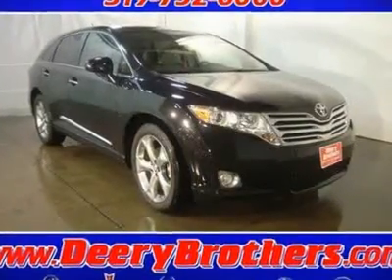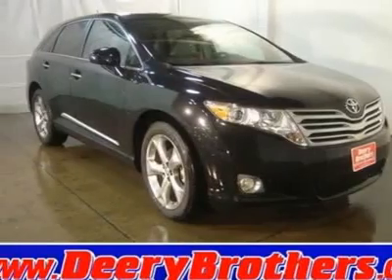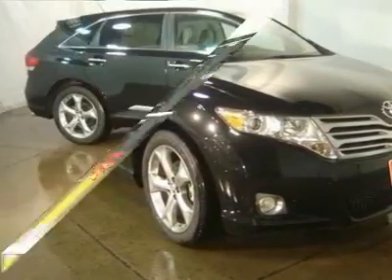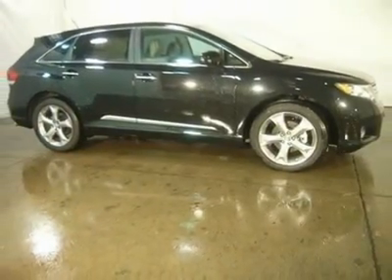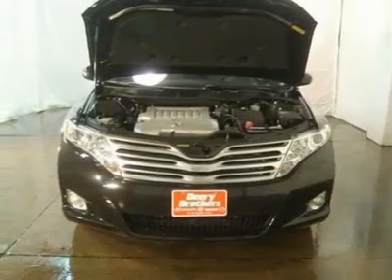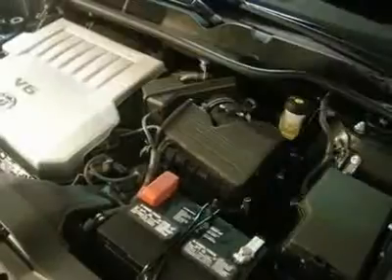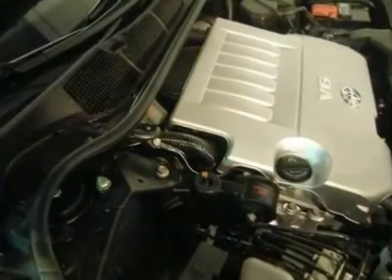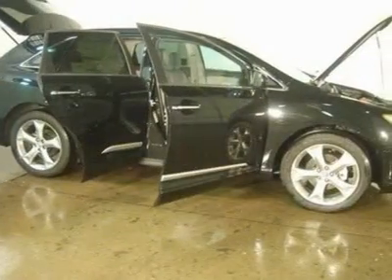2011 Toyota Venza - Station Wa West Burlington IA 1228210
2011 Toyota Venza  - $36757

This kid-friendly 2011 Venza Base V6, with its grippy AWD, will handle anything mother nature decides to throw at you.. There is no better time than now to buy this tenacious Vehicle, ready to do-it-all for you* Awesome!! This is the vehicle for you if you're looking to get great gas mileage on your way to work.. Great safety equipment to protect you on the road: ABS, Traction control, Curtain airbags, Passenger Airbag, Front fog/driving lights...It is nicely equipped: Power locks, Power windows, Auto, Climate control, Cruise control...